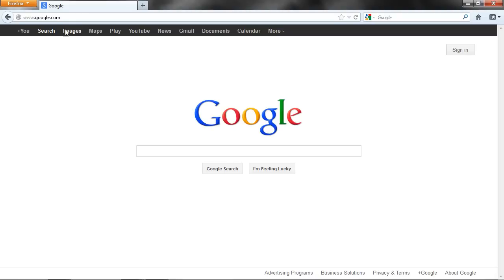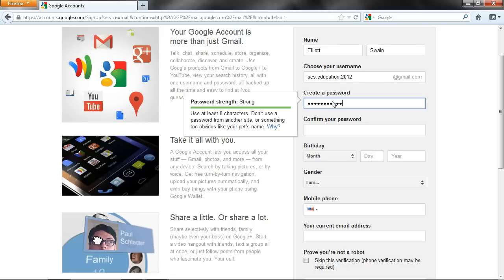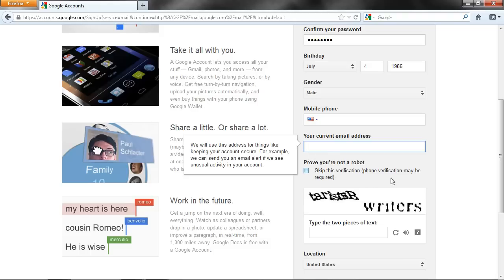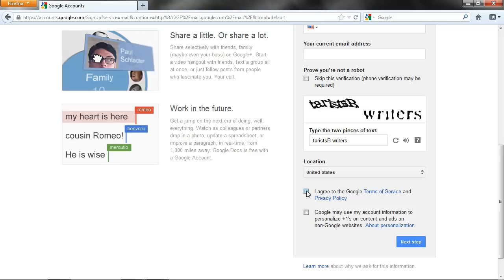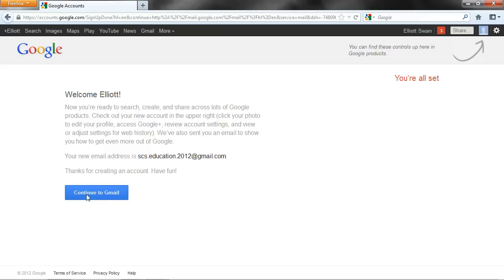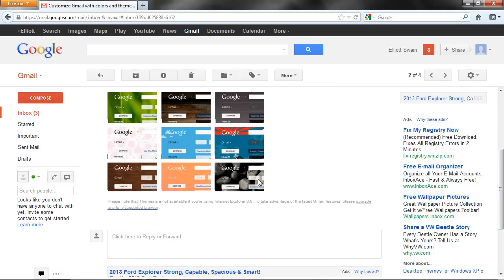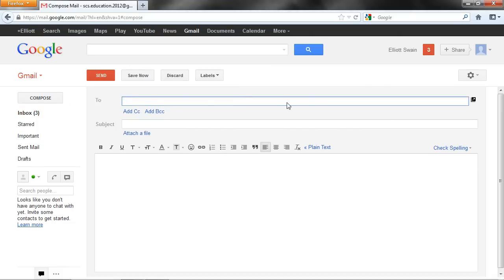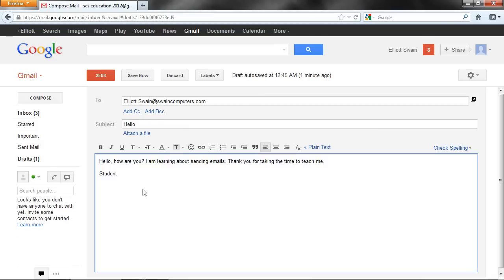A Beginner's Guide To Creating A GMail Account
A Guide to creating a GMail (Google Mail) account.